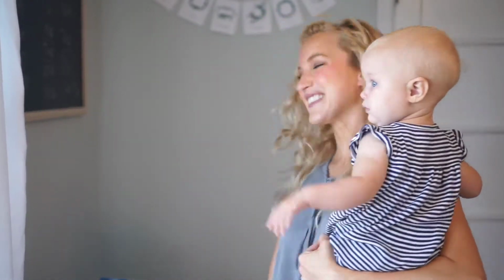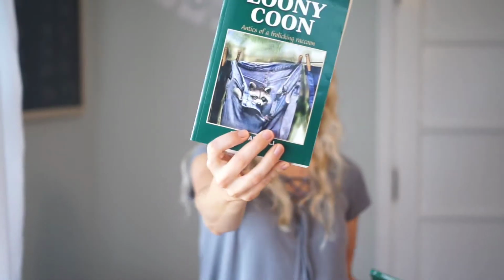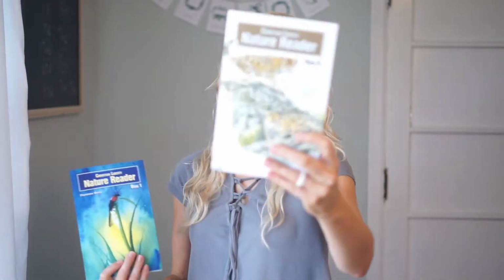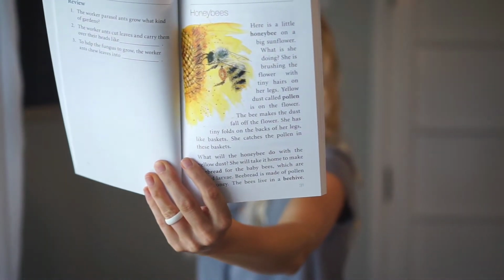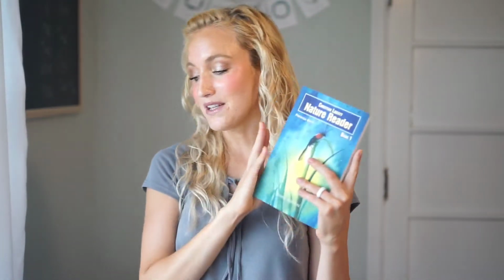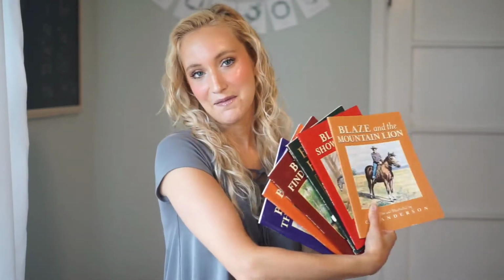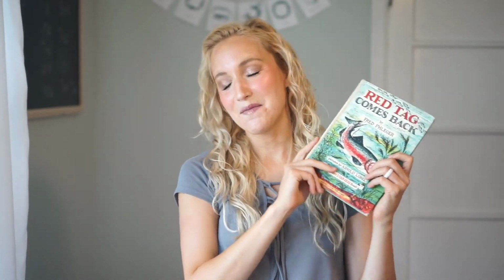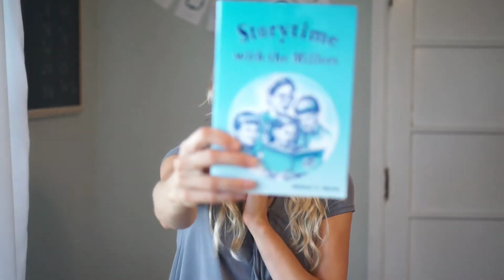Our favorite Living Books For Our Homeschool || Read Aloud Choices 2021-22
Books Mentioned (In an effort to support small business, I don't share links from Amazon). ❤

Red Tag Comes Back